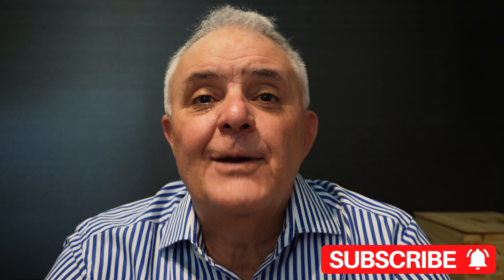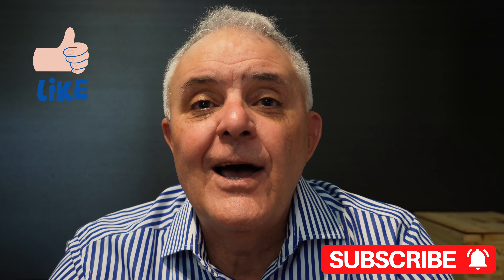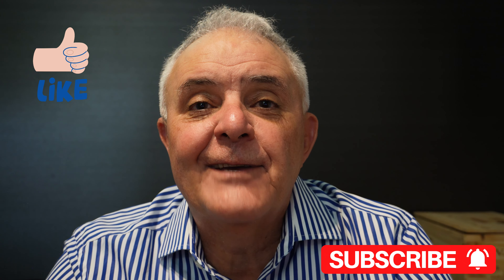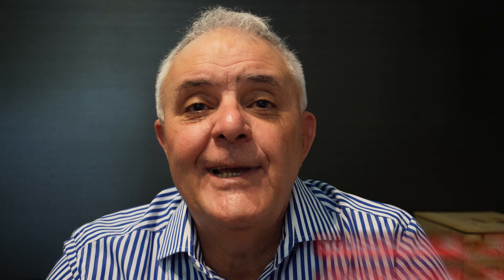Purchasing Property Off The Plan | Australian Property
In this week's Q&A, we will answer a question from one of our viewers.

"Why is the deposit for my off-the-plan property more than usual? "

When buying off the plan, you need to pay a deposit between 5% to 20%, depending on your mortgage.

The balance of the purchase price of the property will be paid at settlement once construction has been completed.